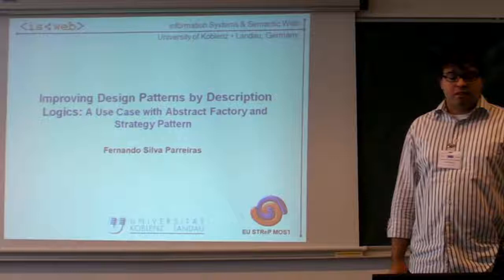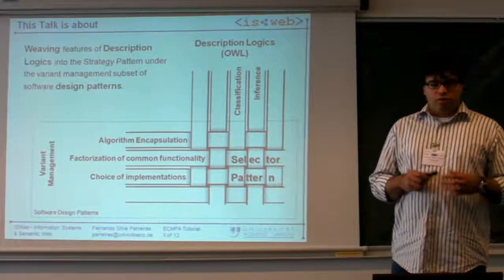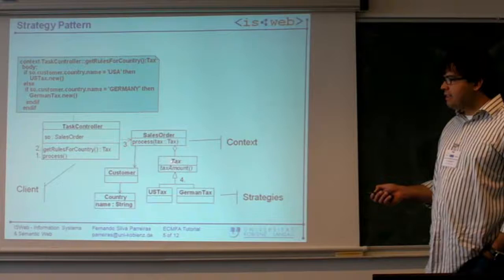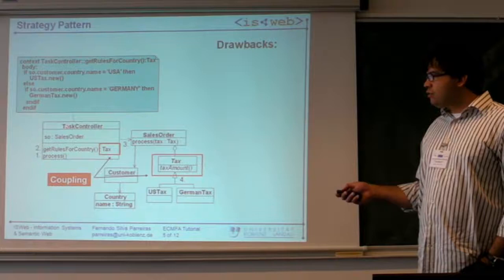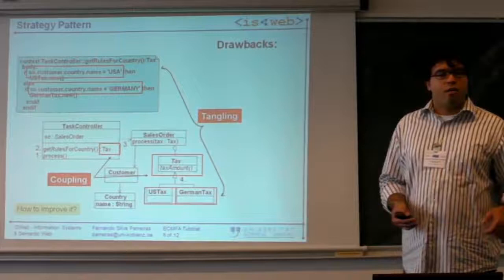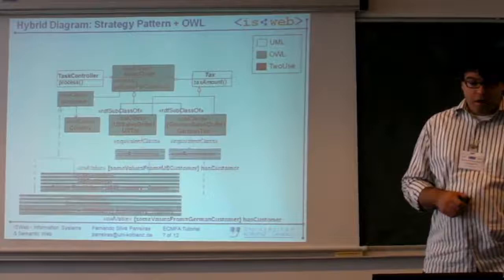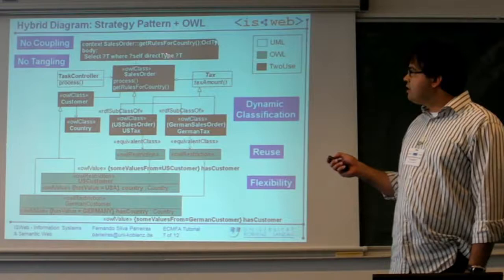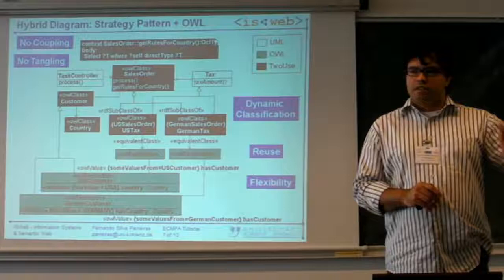Improving Software Design Patterns with OWL, Description Logics and SPARQL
This paper deals with problems in common design patterns and proposes description-logics-based modeling to remedy these issues. We exploit the TwoUse approach, which integrates OWL-DL, a W3C standard for description logics on the web, and UML-based modeling, to overcome drawbacks of the Strategy Pattern, that are also extensible to the Abstract Factory Pattern in a Model Driven Approach. The result is an OWL-based pattern to be used with design patterns: the Selector Pattern.